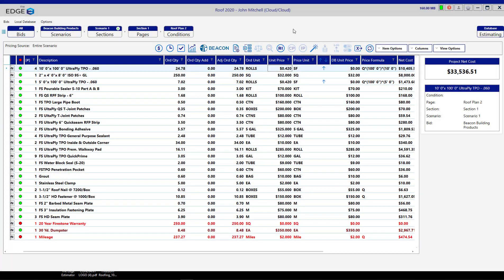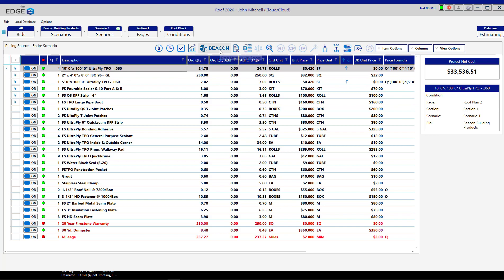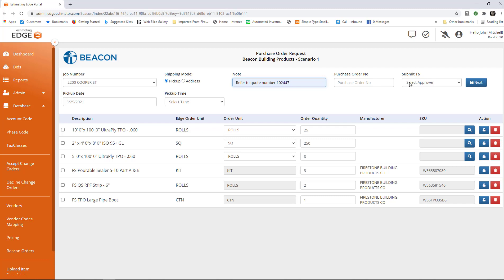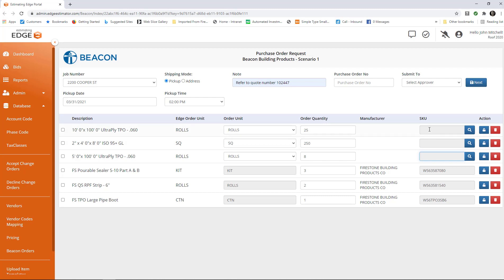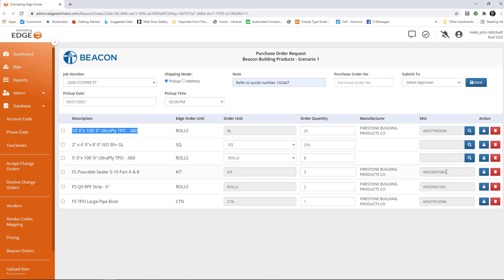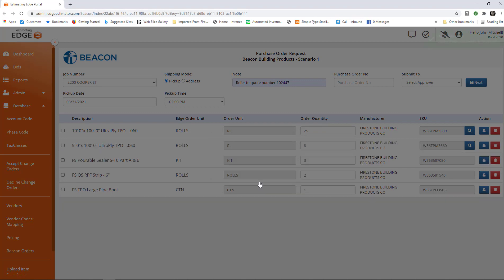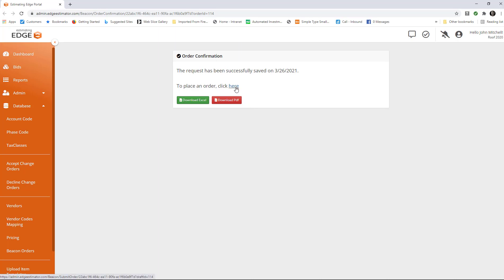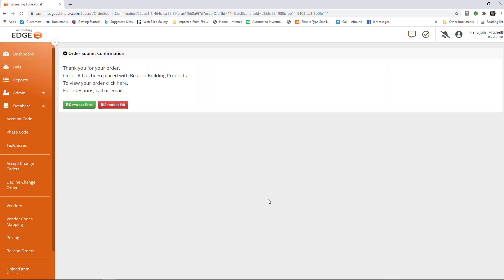The Beacon Building Products Button in The EDGE Estimator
Learn how to place Beacon Pro+ materials, directly from The EDGE Estimator.